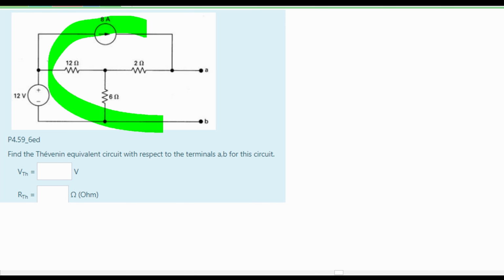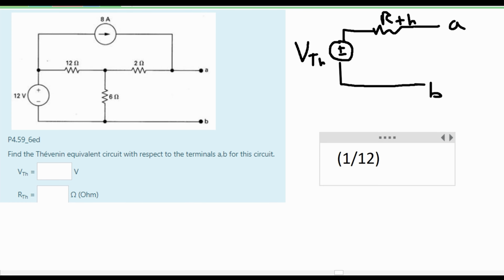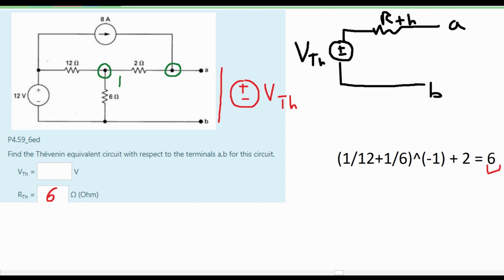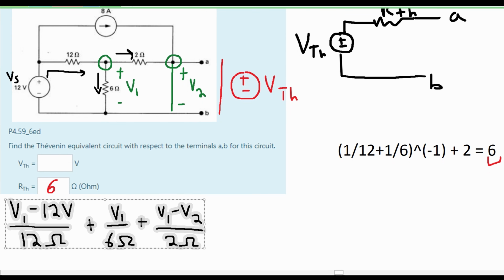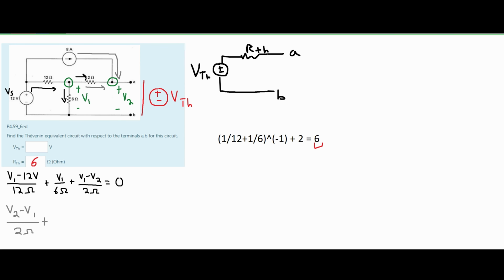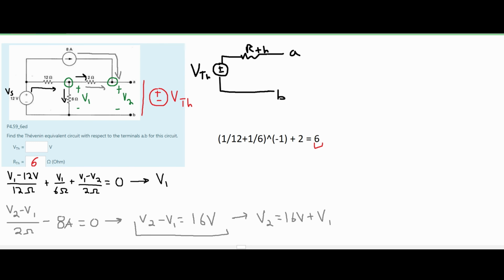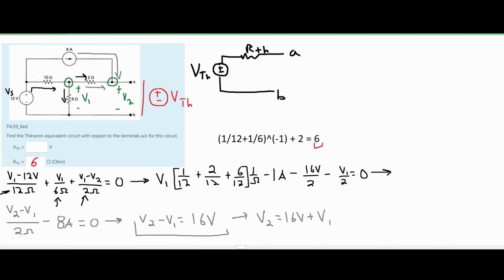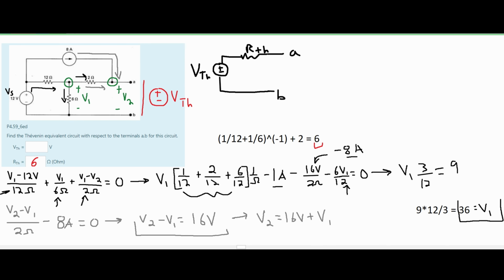Intro to Circuit Analysis | Ch.4 - Techniques of Circuit Analysis | Q.3: Find the Thévenin equiva...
Topics:
Section 4.9   – Source Transformations
Section 4.10 – Thévenin Equivalent Circuits
Section 4.10 – Norton Equivalent Circuits
Section 4.11 – Test Voltage/Current Method
Section 4.12 – Max Power

Question:
Find the Thévenin equivalent circuit with respect to the terminals a,b for this circuit.